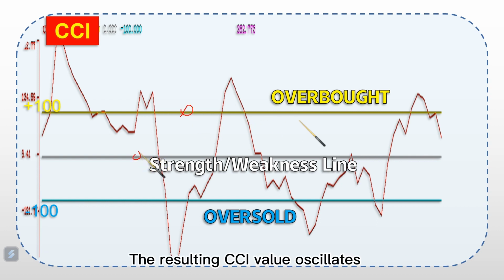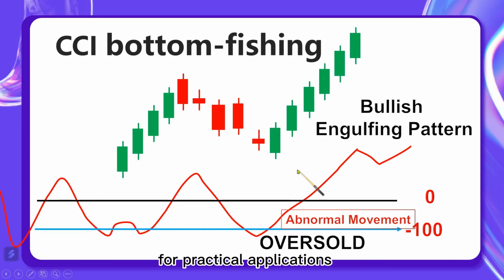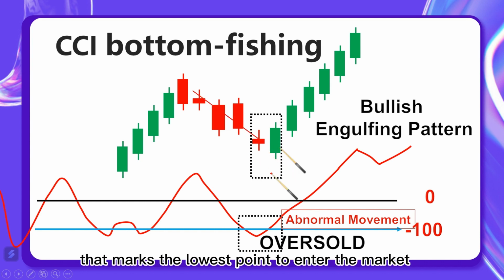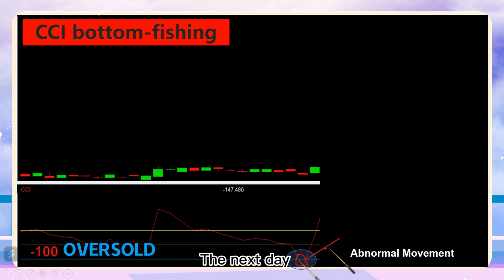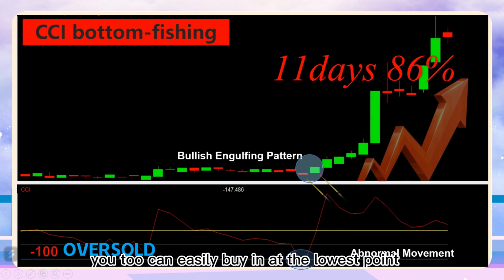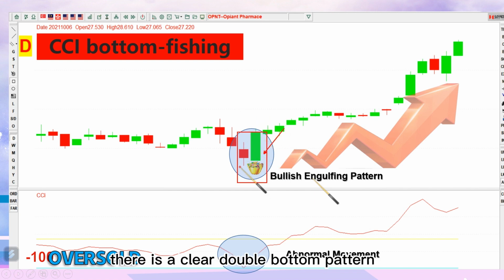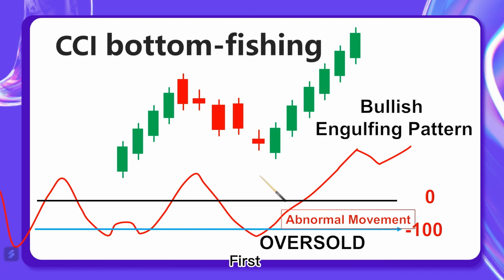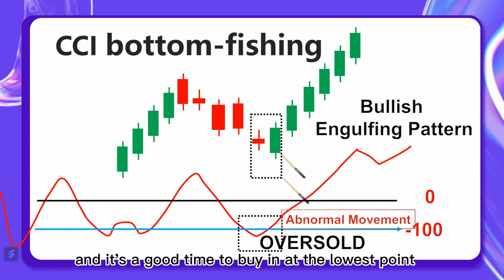CCI|Maximize Your Profits with CCI，Find the Best Entry Point After a Market Crash#Trading with TA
Welcome to the "Trading with TA" channel, where we are your reliable assistant in stock trading. We provide you with the latest technical analysis to help you predict changes and trends in stock prices. Our team consists of experienced traders and technical analysts who will share their professional knowledge and skills with you. Our channel not only offers courses on technical analysis, but also shares classic cases and practical tools to help you make wiser decisions in trading.